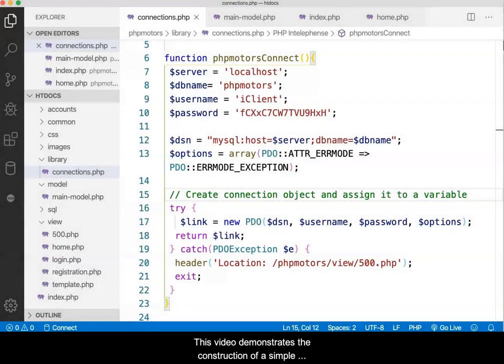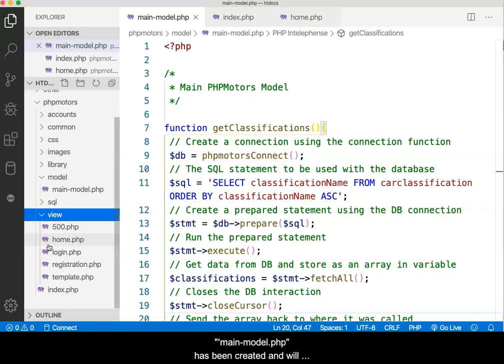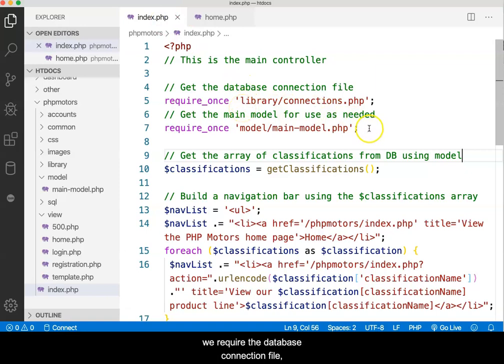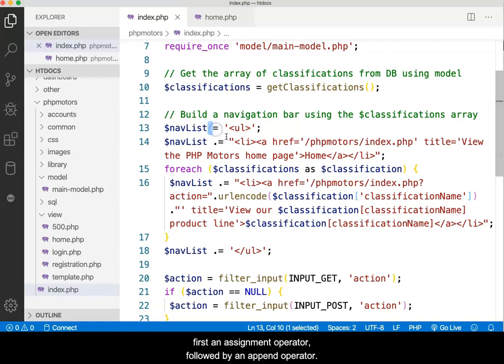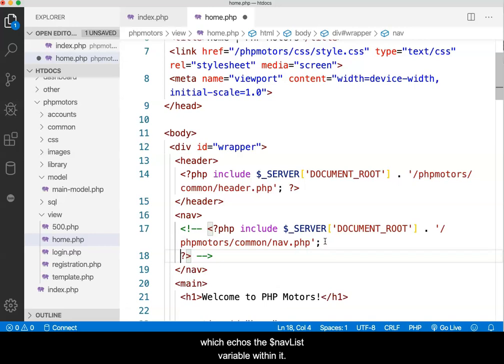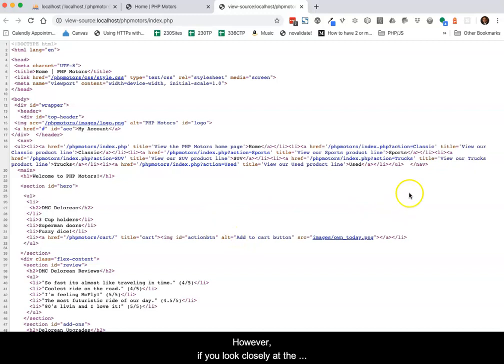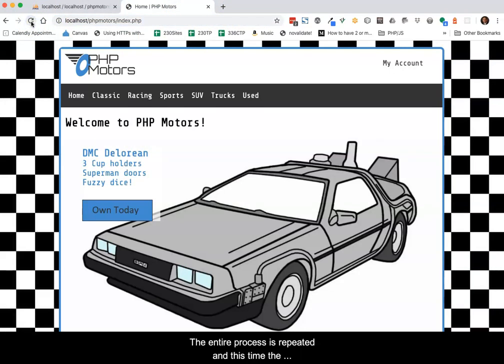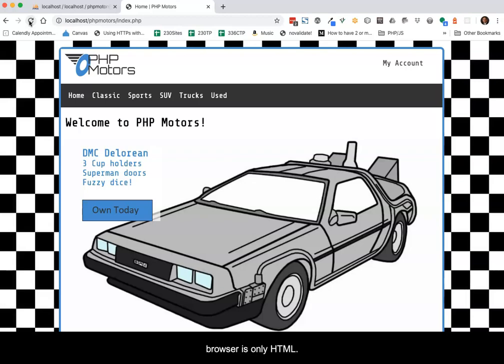Building a Dynamic Website Navigation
Use PHP, SQL and an MVC process to build a dynamic navigation system for a web site.